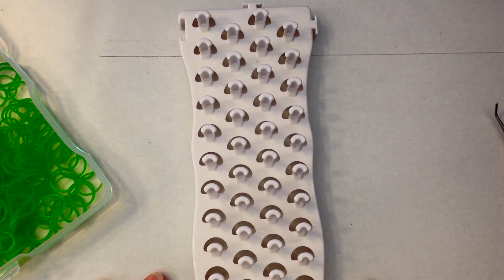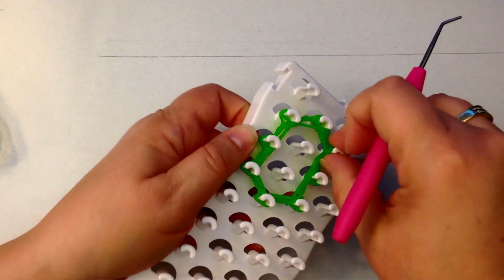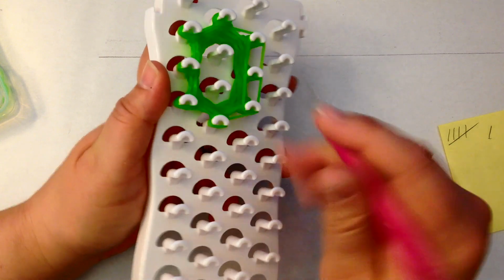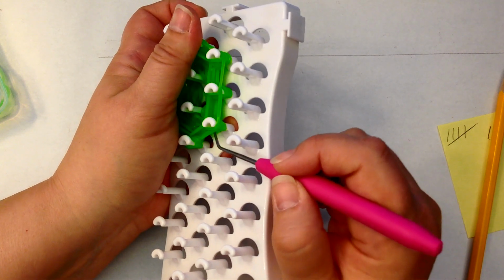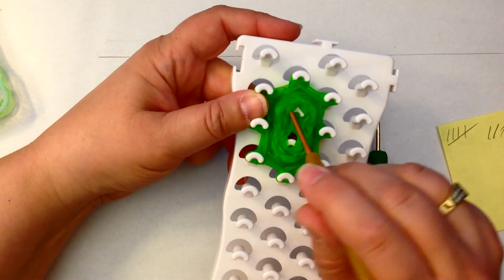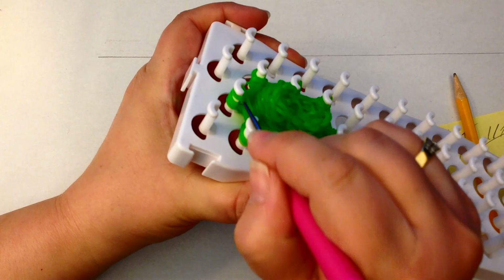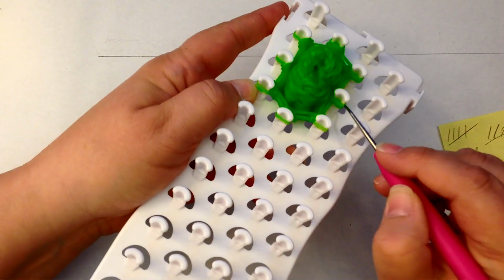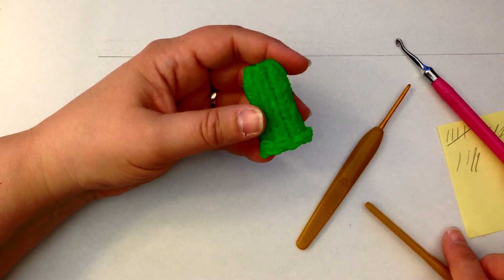Rainbow Loom - Standing Up Detachable Skirt - Grow It Up Version For Solid Looms